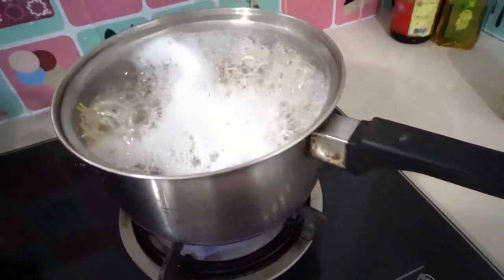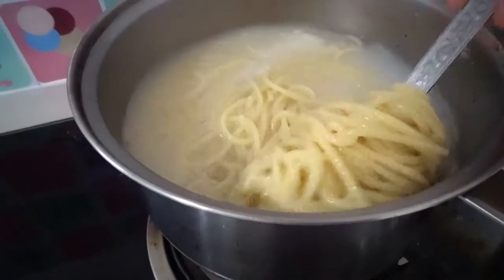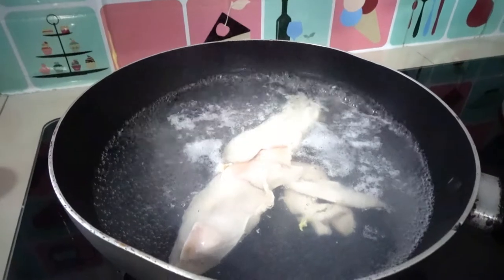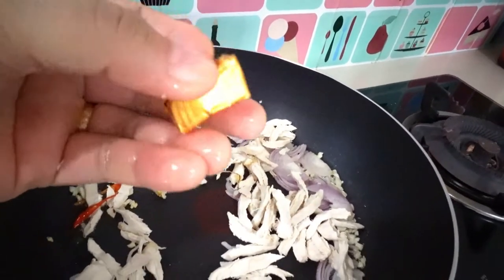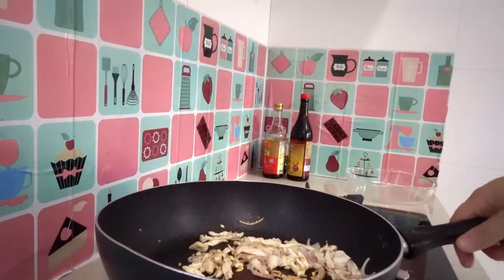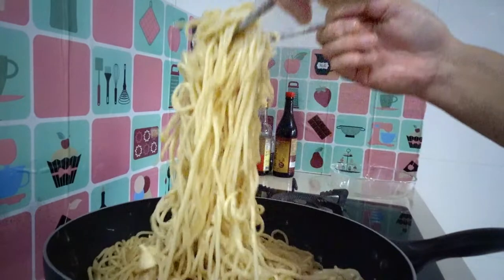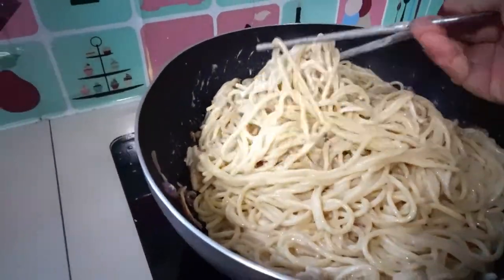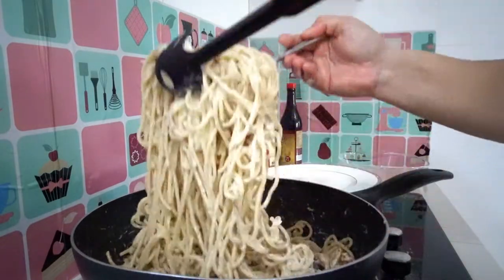CHEESY PREGO CARBONARA CHICKEN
I'm sharing another quick and easy recipe it's CHEESY PREGO CARBONARA CHICKEN. And don't miss to try these recipe while were staying at home at this period . Stay at Home and make a difference .